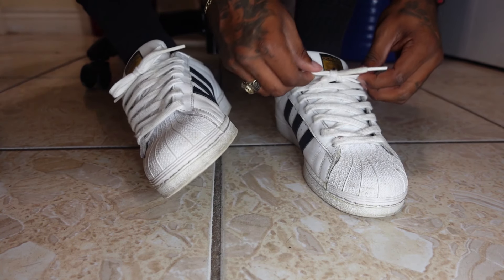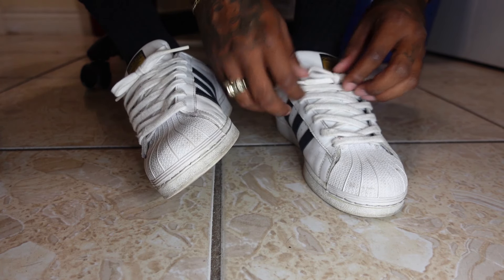Best Way To Lace Up Shoes | How To Tie Adidas Superstars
About YvngYatted:
AYE AYE AYE It's YvngYatted